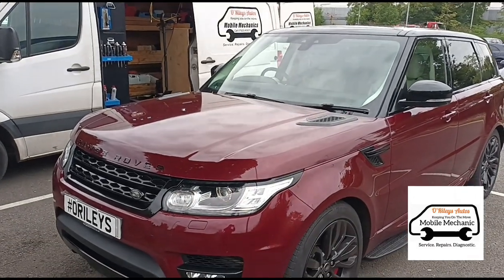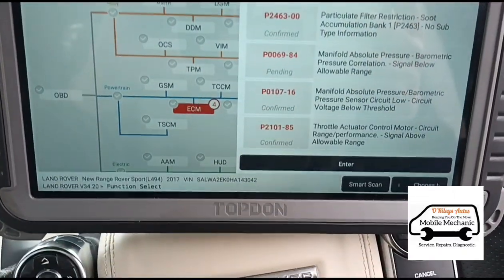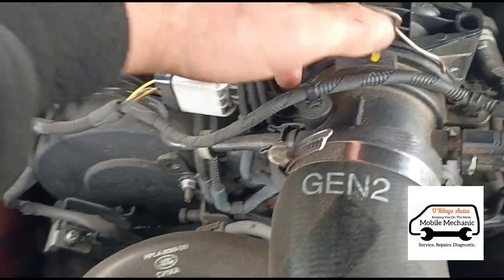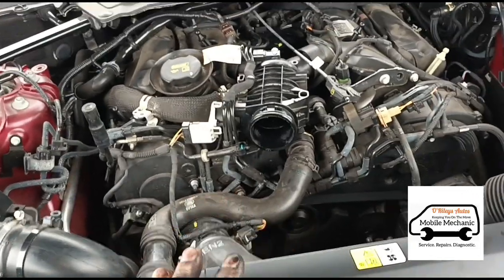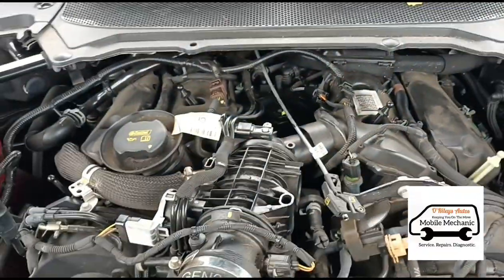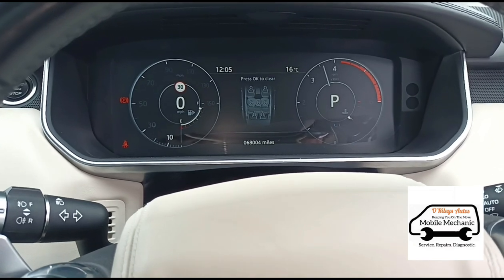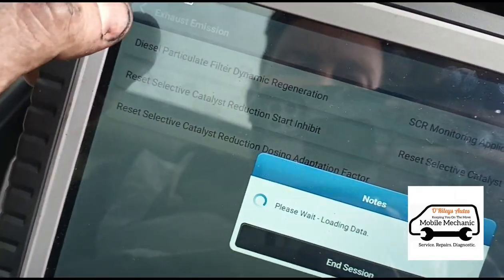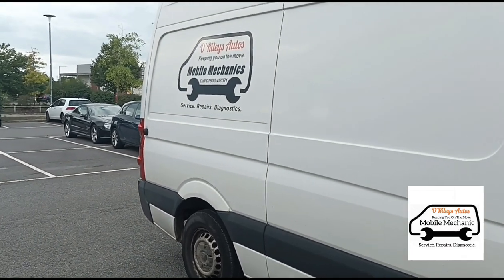Range Rover Sport 3.0 P0107-16 P0069-84 MAP Sensor Circuit P2101-85 Throttle Actuator Control Motor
Range Rover 3.0 with restricted performance message